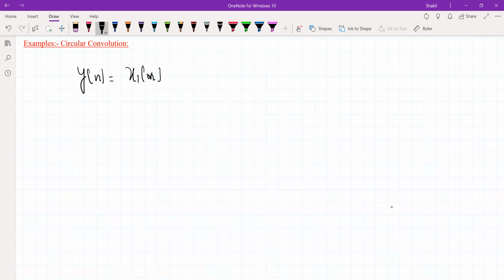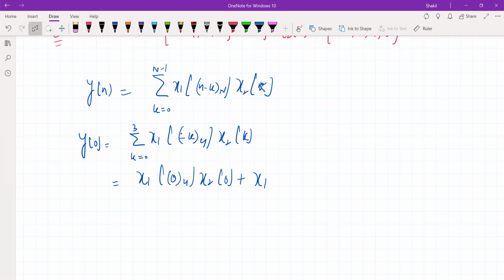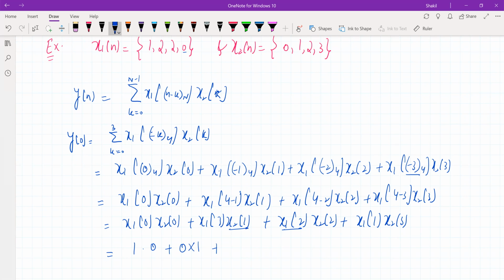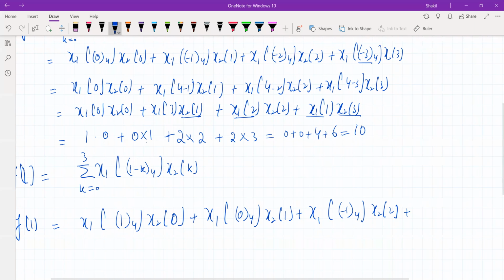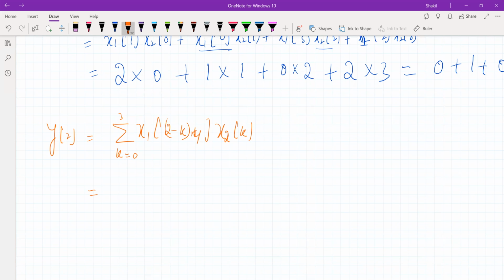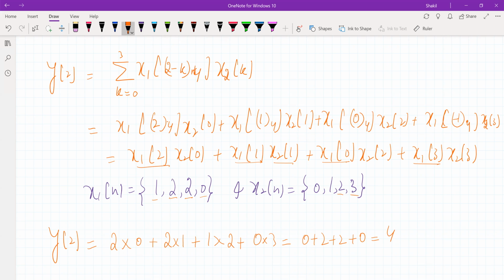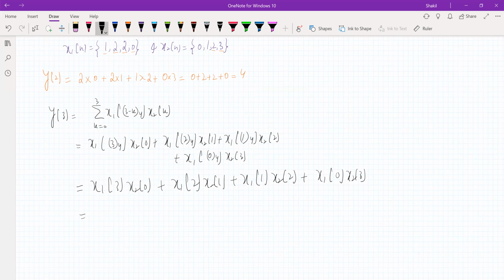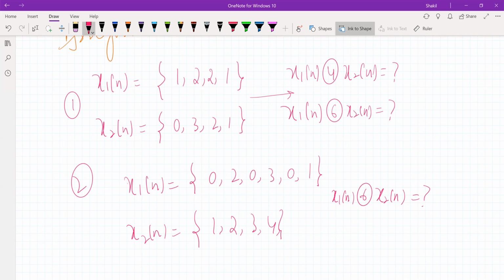Lec-15c Circular Convolution Examples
Circular Convolution Examples